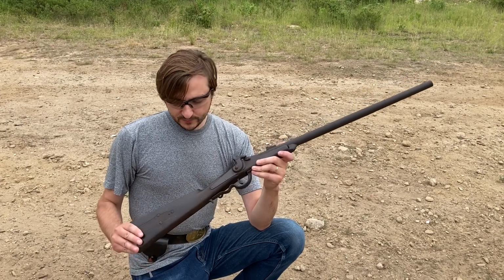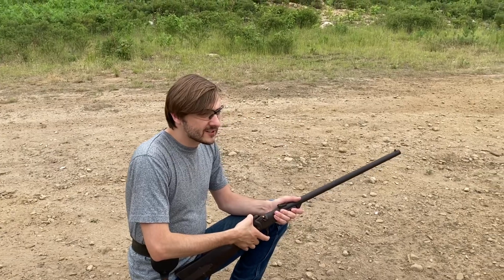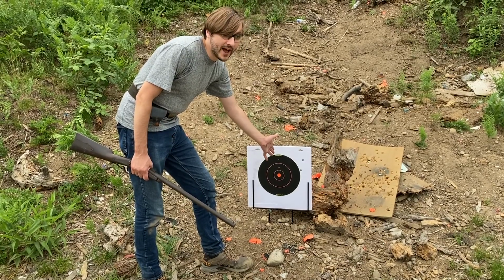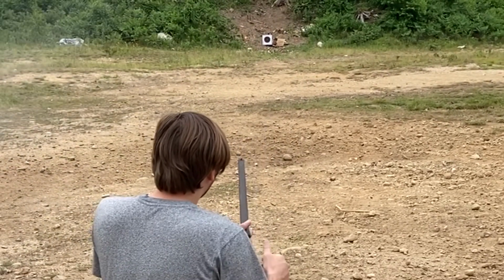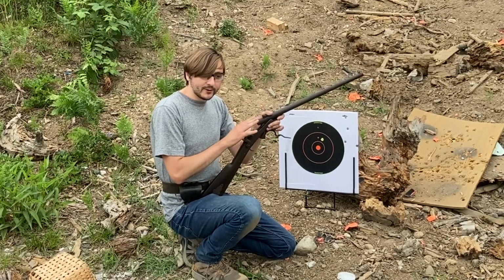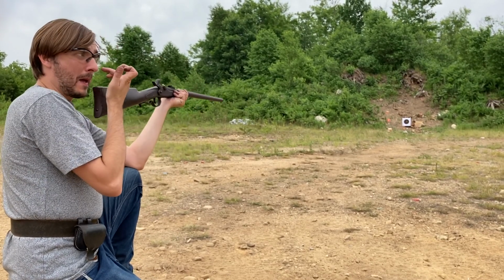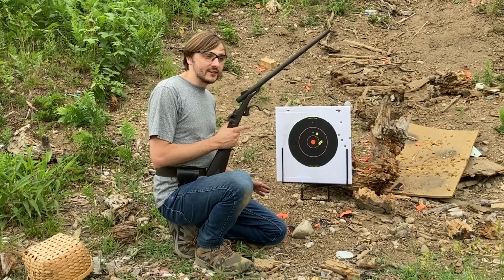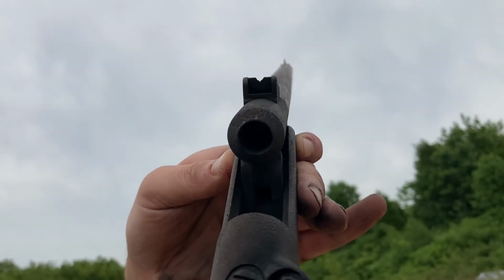Civil War Gallager Cavalry Carbine, A Good Excuse for Bad Shooting.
Firing my original Gallager carbine, one of the most hated Civil War cavalry weapons.